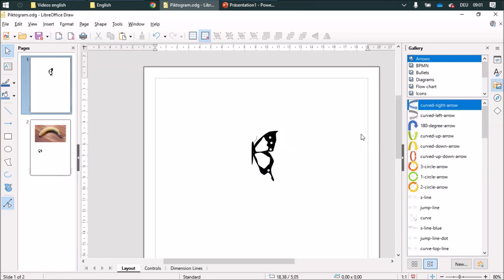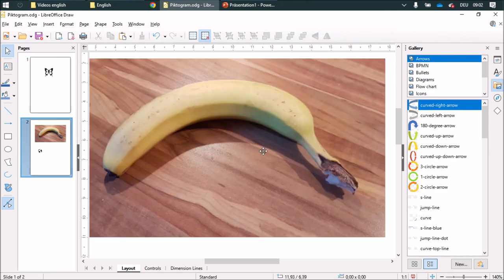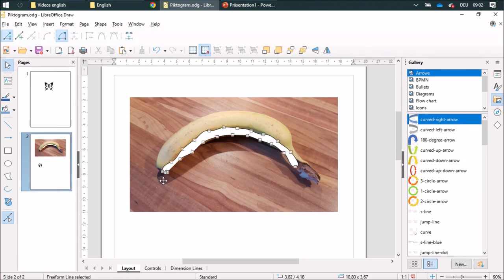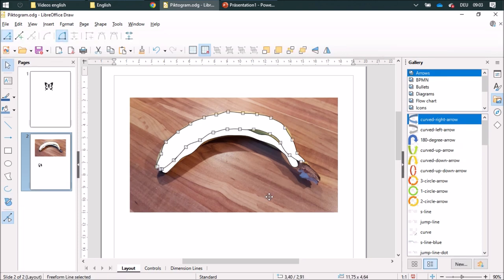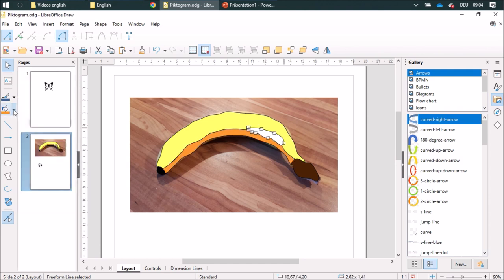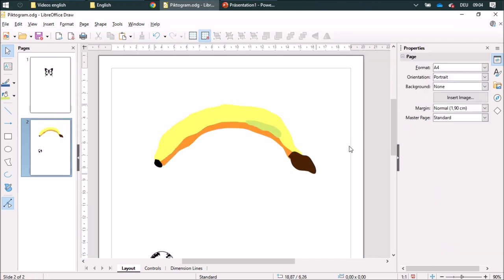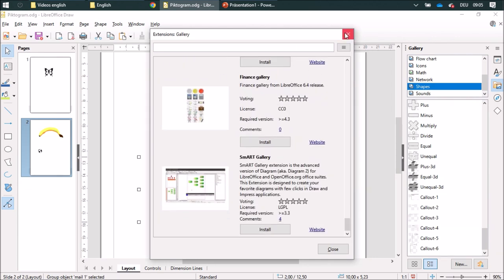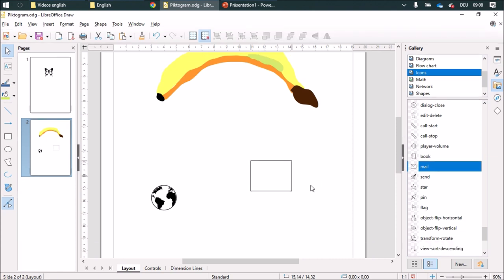17 Create icons - Math with Draw